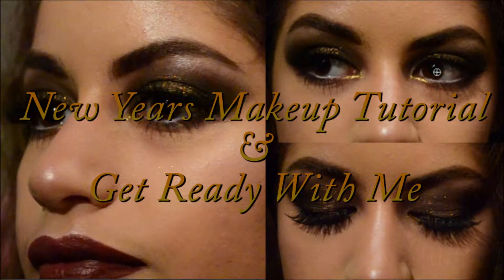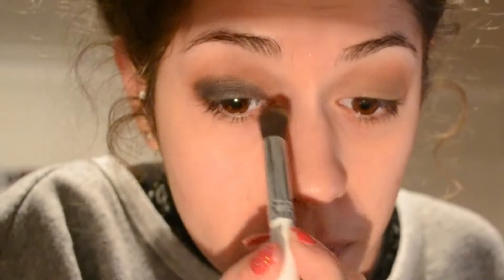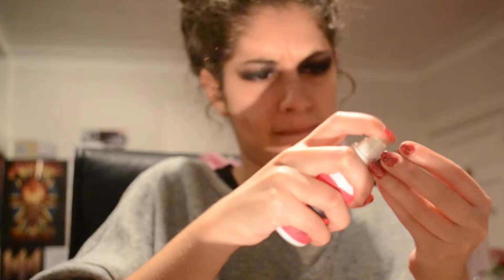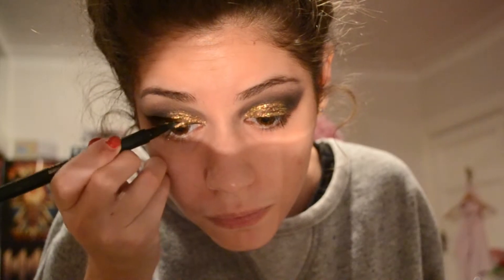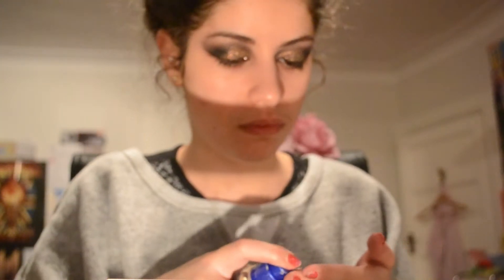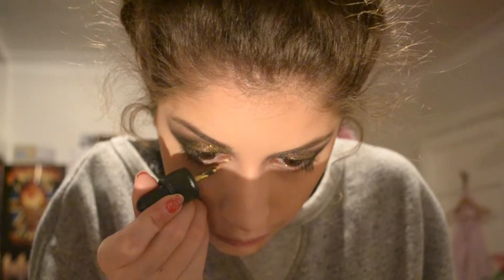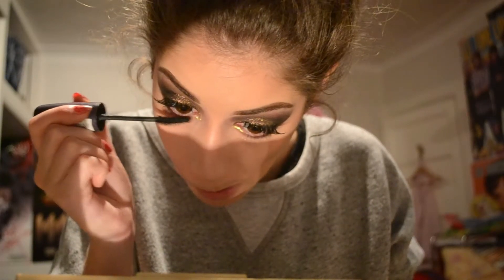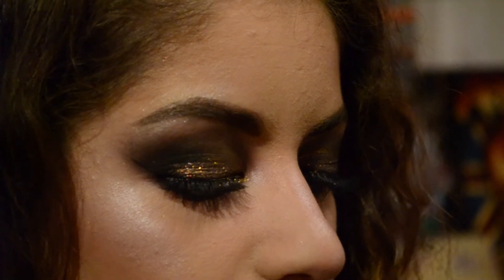NEW YEARS EVE/ PARTY MAKEUP TUTORIAL | Get Ready With Me!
Hey guys! Sorry this is up a little later than I'd hoped and isn't of perfect quality, I had to film at home and I recently got new software that I was not accustomed to ':D Nonetheless I hope you enjoy watching me create this 'Smokey Gold' makeup look which I wore to see the new year in. Bring on 2017!

This look is perfect for clubbing, parties or any occasion where you feel like bringing the glam!

Facebook Page: @helnarcosmetics / Search: Helnarr Cosmetics

Products Used:

Eyes:
NYX Eyeshadow Primer in 'White'
Morphe Brushes 35C Eyeshadow Palette
Makeup Geek Sparkler in 'Satellite'
Barry M Setting Spray Matte Finish
Makeup Revolution Awesome Eyeliner Felt & Kohl
L'Oreal Super Liner Eyeliner Precious Bronze
Makeup Revolution Fortune Favours the Brave Palette in 'Blacqua'
LUSH Liquid Eyeliner in 'Fantasy'
ARDELL Demi Wispies
DUO Glue
Rimmel Super Curler Mascara
Colourpop Creme Gel Liner in 'Cry Baby'

Eyebrows:
Makeup Revolution Brow Expert Kit

Face:
Rimmel Match Perfection Foundation in 'Ivory'
LA Girl Pro Conceal in 'Natural'
Rimmel Wake Me Up Concealer in 'Ivory'
(Unknown Brand) Cream Contour Kit
Rimmel Stay Matte Pressed Powder in 'Translucent'
Makeup Revolution Ultra Sculpt & Contour Palette in 'Light/Medium'
Sleek Solstice Highlighting Palette in 'Hemisphere'

Lips:
NYX Liquid Suede in 'Vintage'